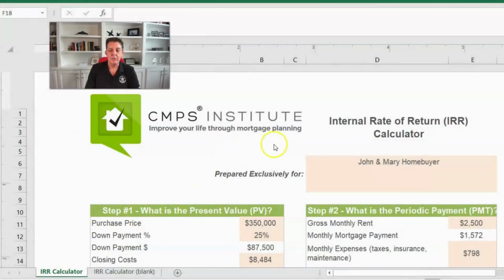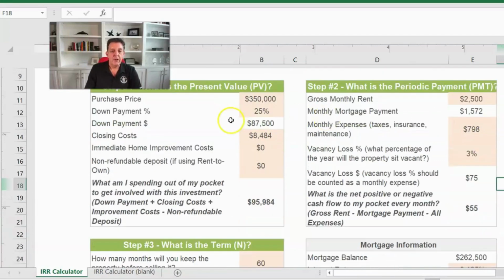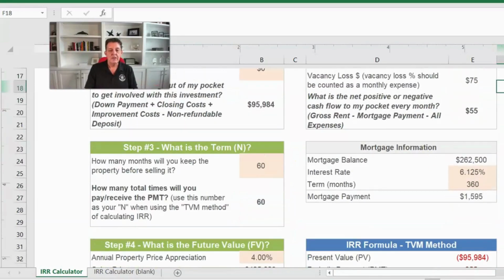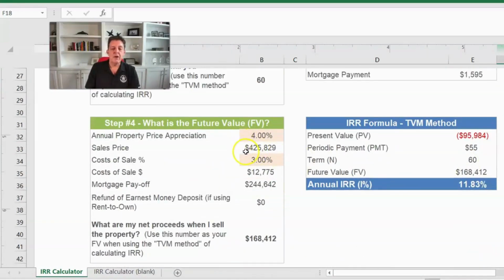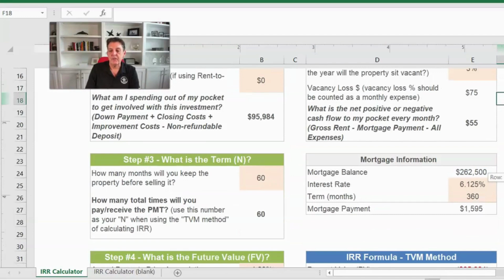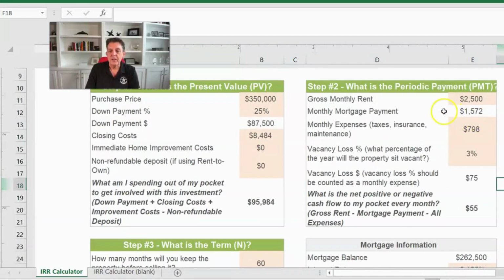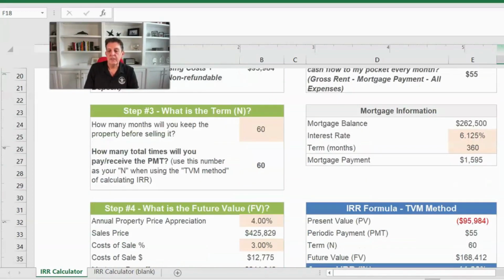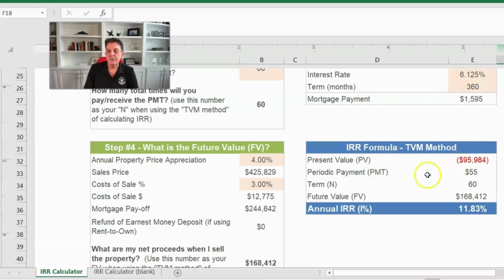How to Calculate Your Internal Rate of Return